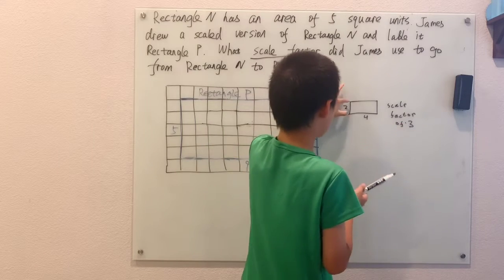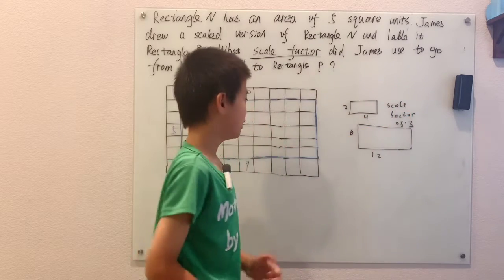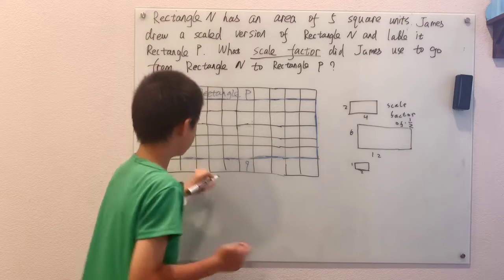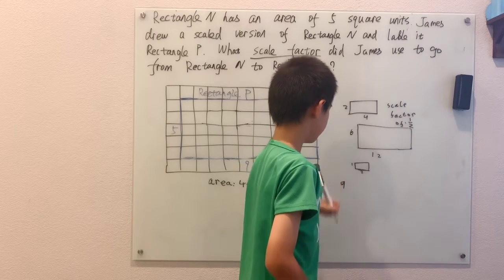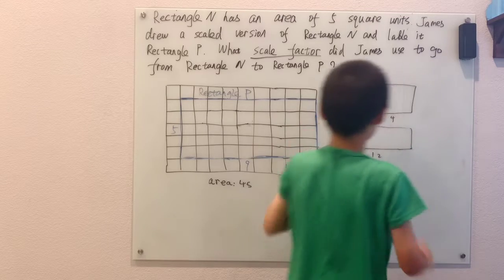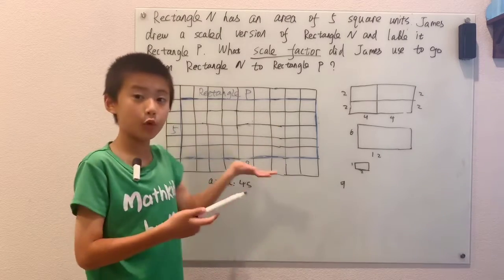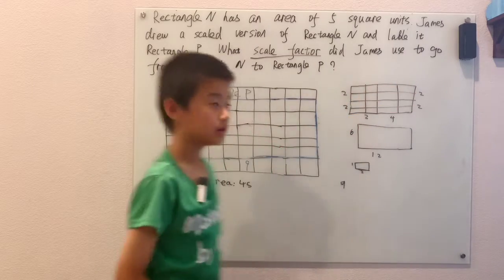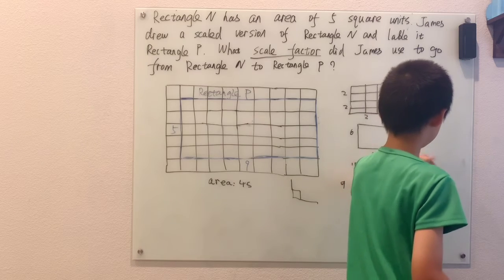What scale factor did James use to go from rectangle N to rectangle P?